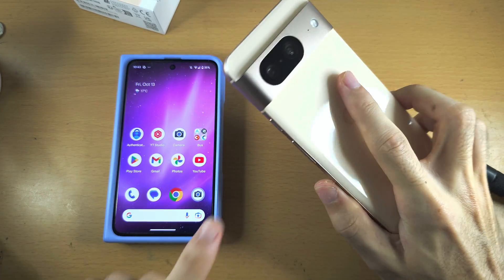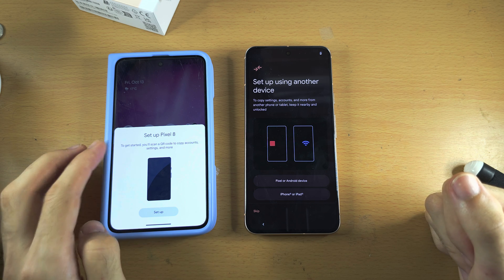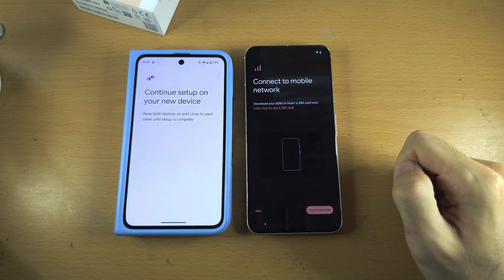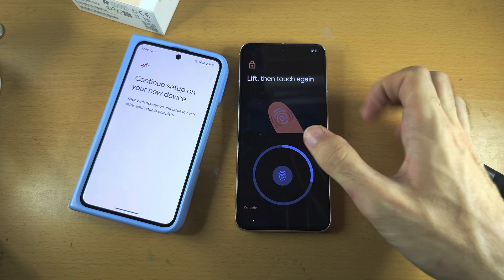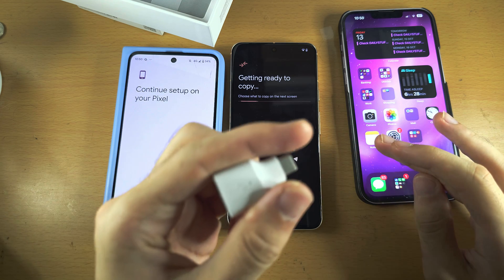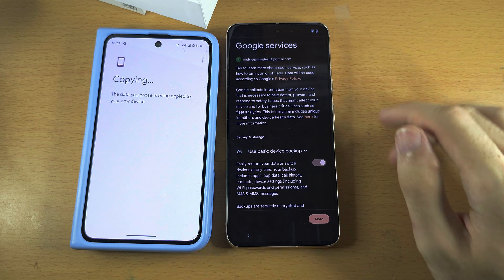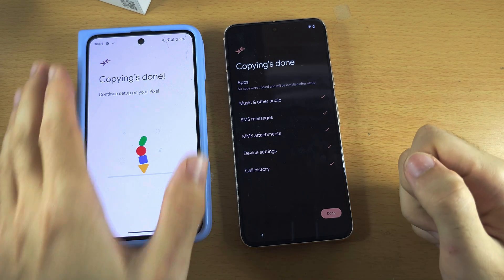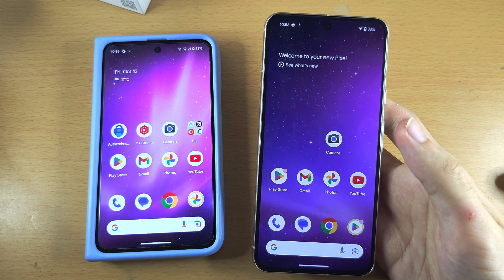How To Transfer Data to Google Pixel 8 from OLD Phone! (Android, iPhone, Pixel, Samsung etc)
Learn how to transfer data to Google Pixel 8 from old phone. The old phone can be an iPhone, Samsung, Google Pixel, or any Android. Please note that not as much data will be transferred to Google Pixel 8, if you are coming from an old iPhone, as an Android.